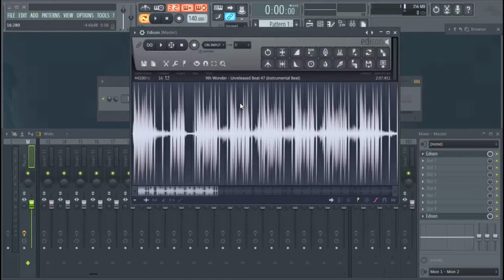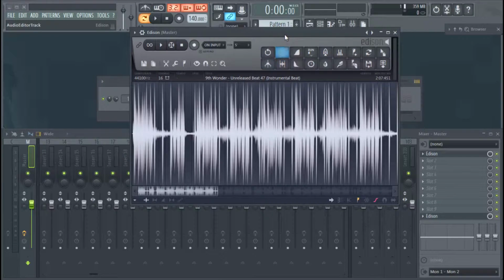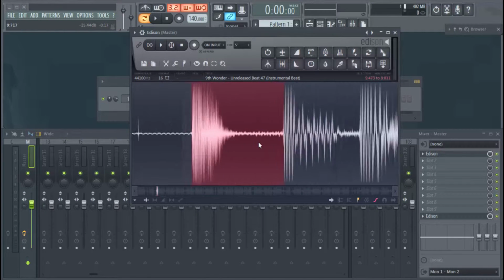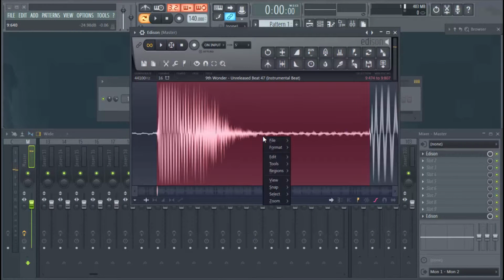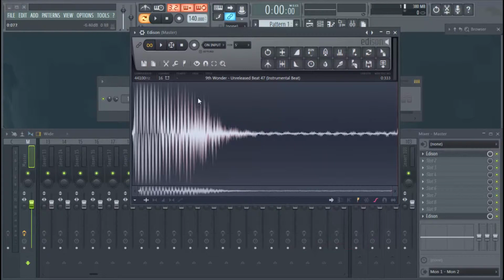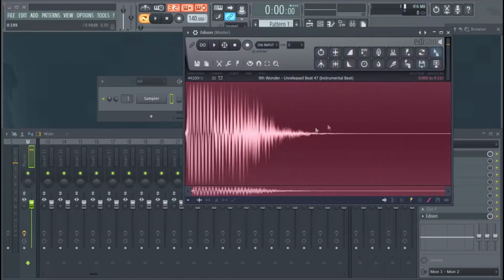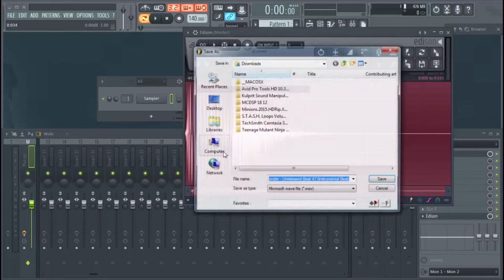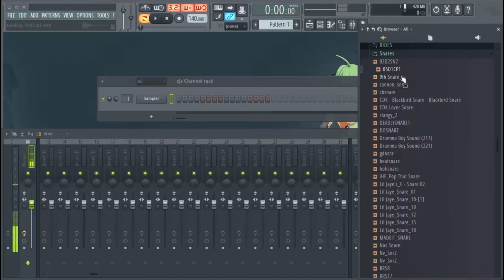How To Find Free HipHop Drum Samples | [@TheBeatMajors]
Learn the fast & FREE way to find drum saples for your music production.